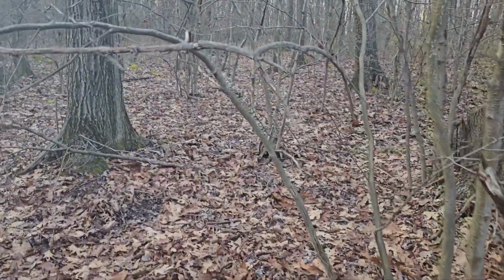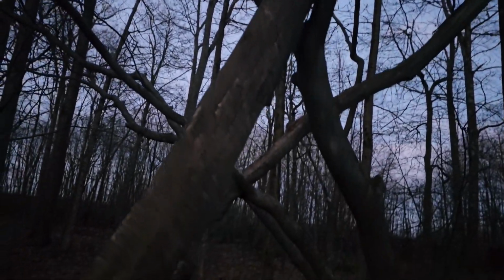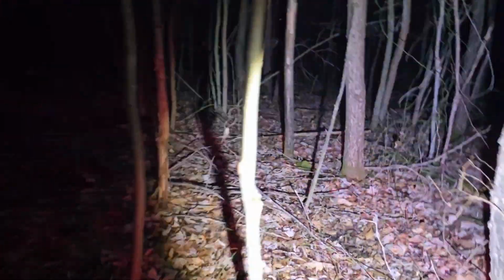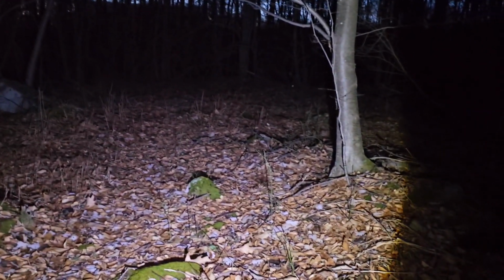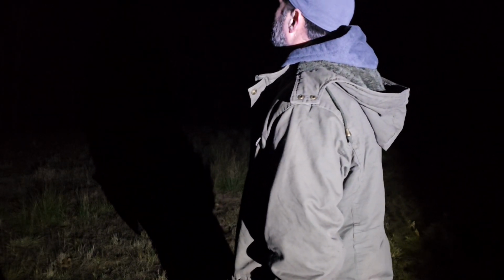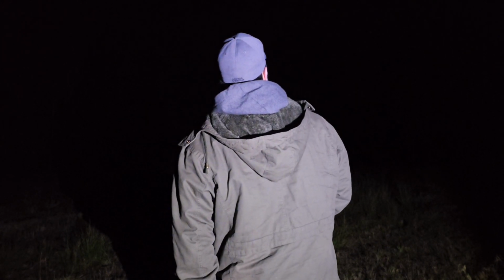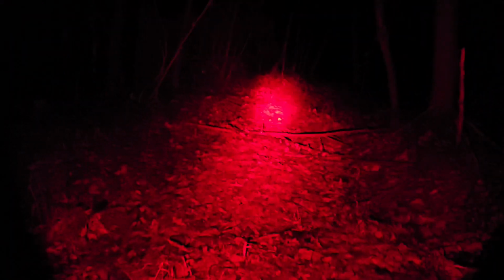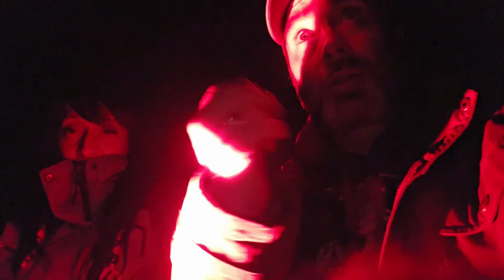LOOK, THEY ARE WATCHING US - here in Pa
A film of our investigation and activity.  We were being Watched.